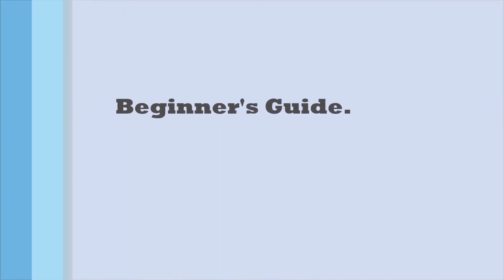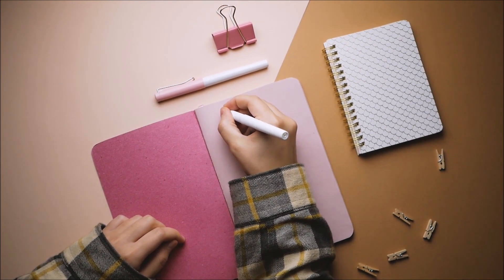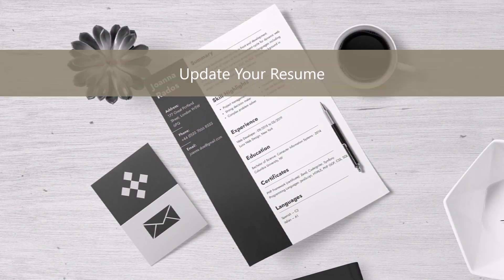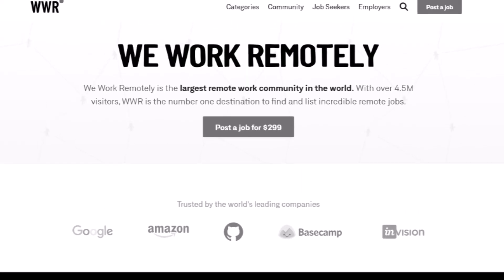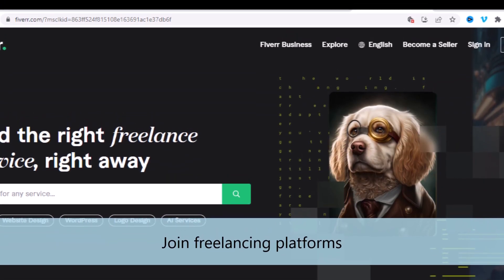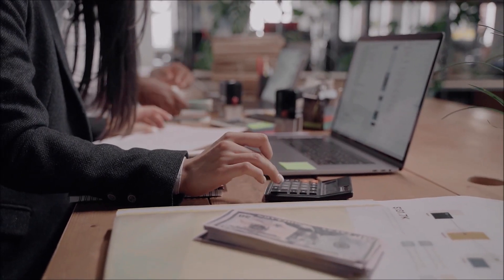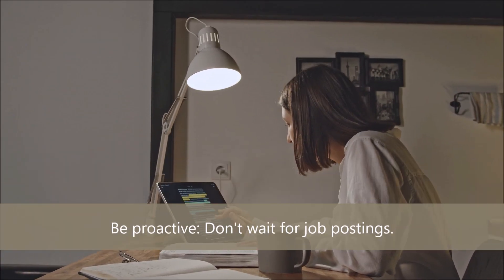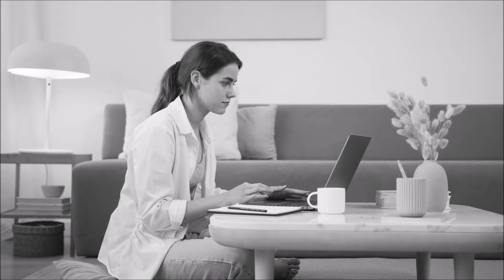Score a remote job in your PJs: Beginner's guide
Are you tired of working from home? Do you want to get a remote job but don't know where to start? In this beginner's guide, we'll show you how to score a remote job in your PJs!

We'll cover all the basics, from what to look for in a remote job to how to interview for a remote job. By the end of this guide, you'll be ready to start scoring your dream remote job!

Some Job fill quickly so make sure you apply for these jobs fast, if the job has already been field make sure to search the site for other jobs.
If The job is no longer avaliable that means the job has been filled or have recieved enough response.

*Please do NOT lie about your resume or job experience. These videos are for informational guides only and you should do your own research.
Scripture:
Deuteronomy 8:18
18: But thou shalt remember the Lord thy God: for it is he that giveth thee power to get wealth, that he may establish his covenant which he sware unto thy fathers, as it is this day.